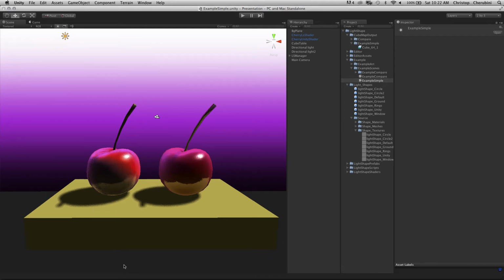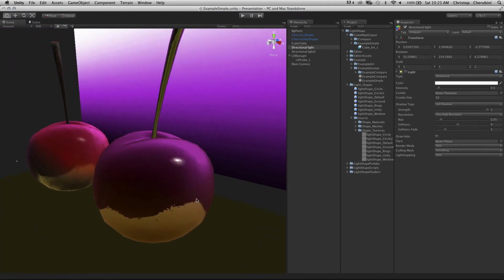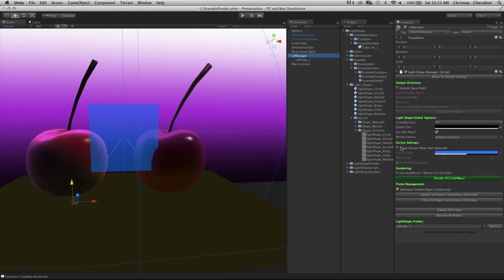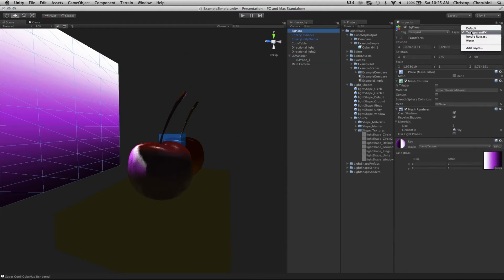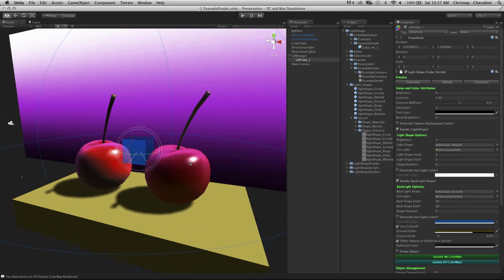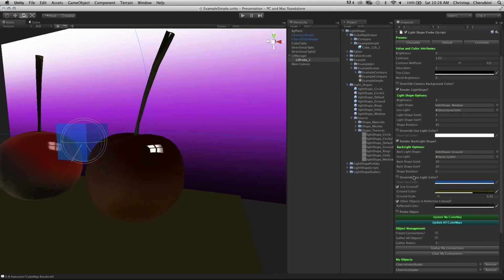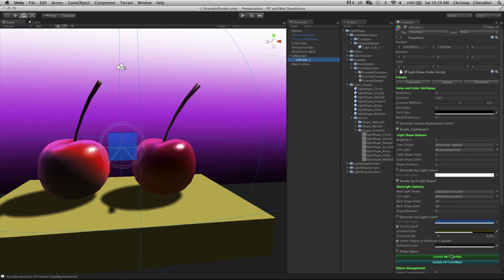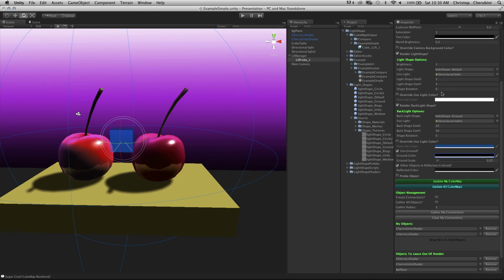Overview of Render LightShapes Options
This video demonstrates the controls of the Render LightShapes section on the LSProbe object.